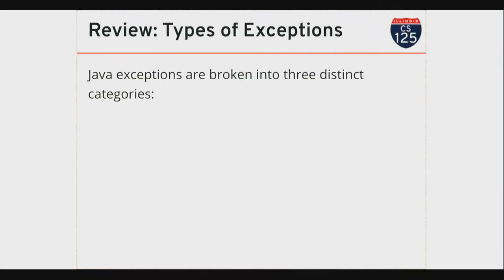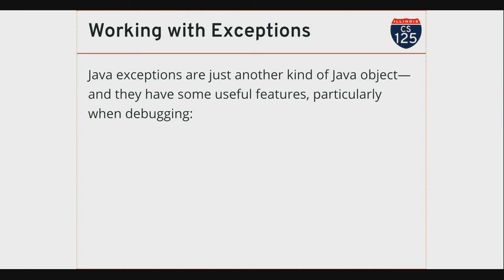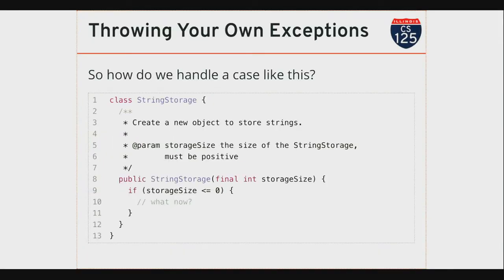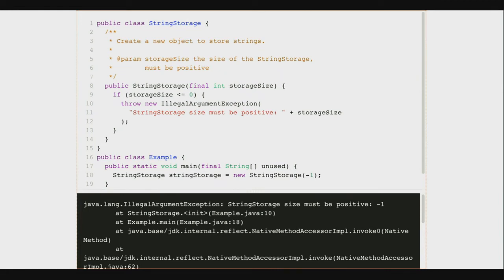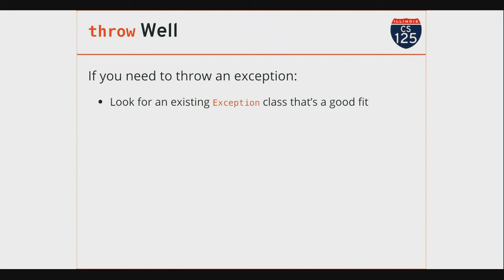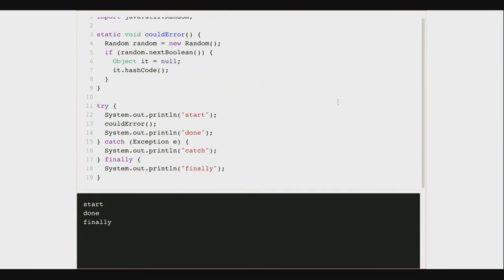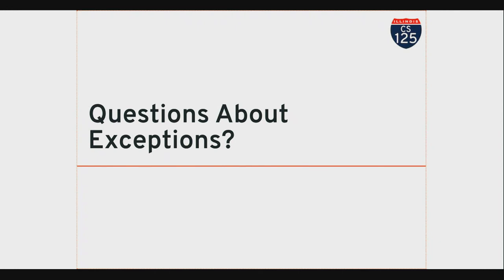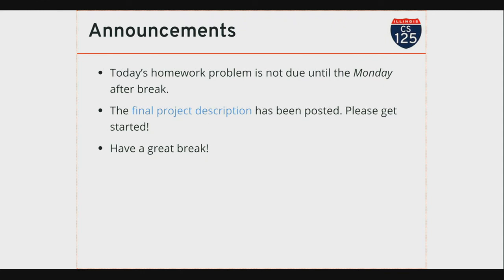CS 125 Fall 2019: Fri 11.22.2019. More About Exceptions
Working with and throwing exceptions.